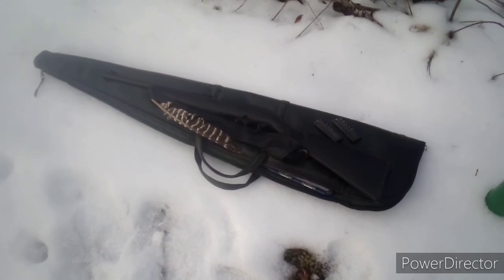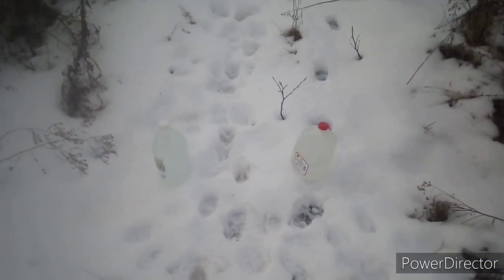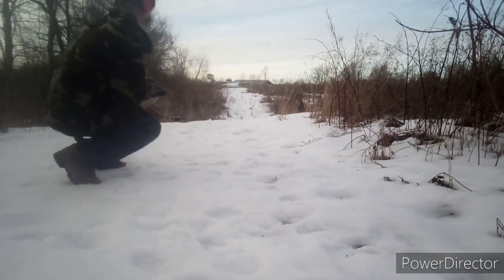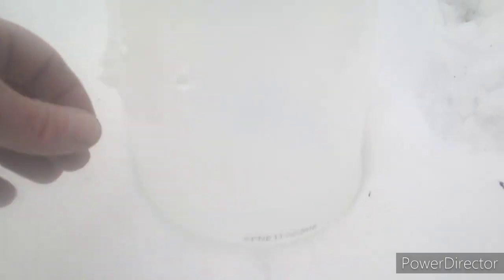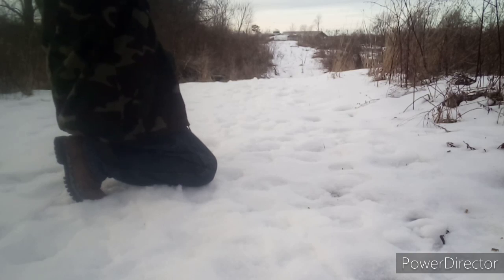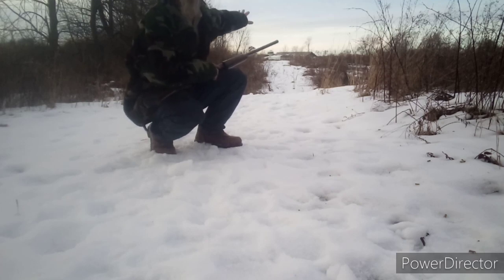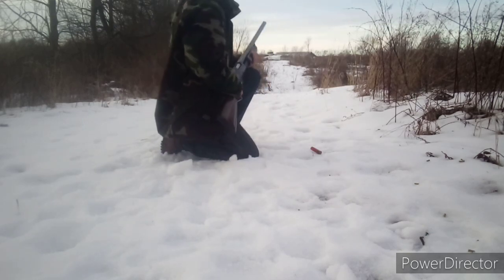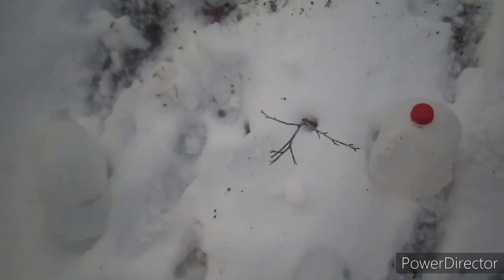Fun, shooting!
.22 Lr., 12 gauge (misc. rounds).